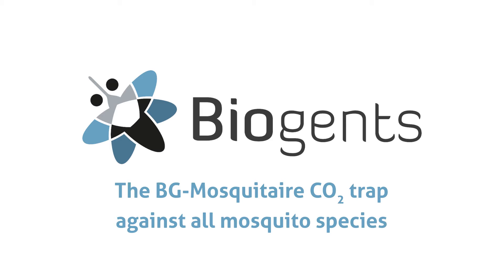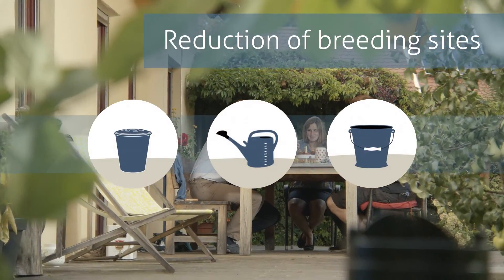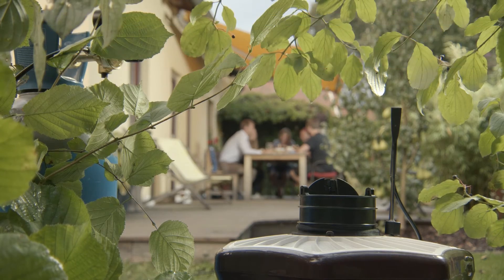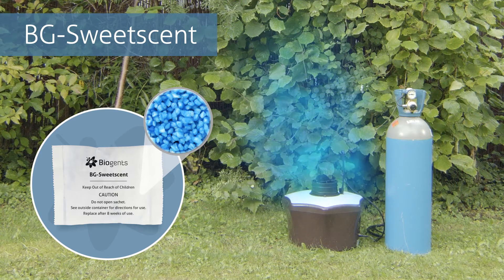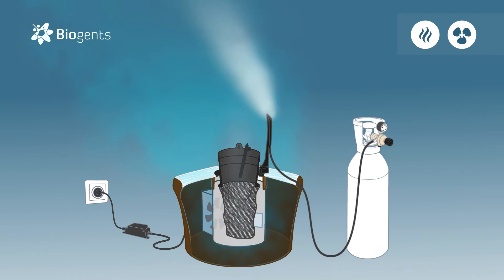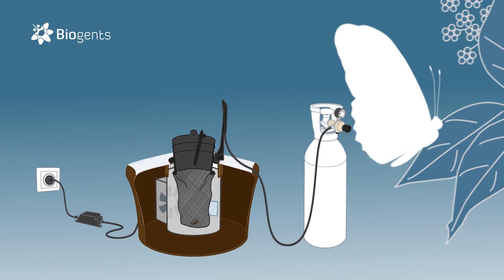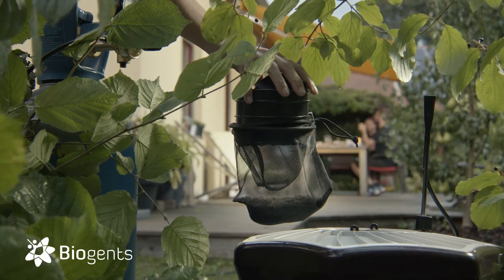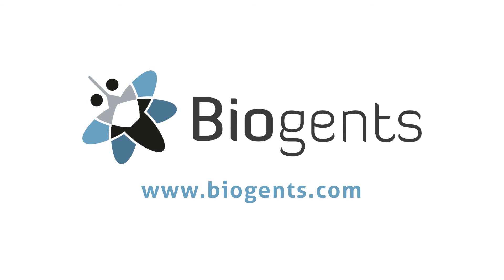Biogents BG-Mosquitaire CO2 Trap against all Mosquito Species - insecticide-free & effective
You want to get rid of mosquitoes and enjoy the outdoors again?

They are small. They are hungry. They are determined. Day biting tiger mosquitoes are an extremely annoying pest when you try to enjoy your outdoor space. They also potentially transmit dangerous viruses such as Dengue, Chikungunya, and Zika - all of them mosquito borne illnesses. Without harming beneficial insects or using any toxic ingredients like insecticides, Biogents mosquito traps are a highly effective, sustainable, and eco-friendly method to turn your home and garden into a mosquito-free zone again. The perfectly tuned teamwork of the Biogents Trap System guarantees the most effective success outdoors and indoors. The traps are especially attractive to the Asian tiger mosquito and the yellow fever mosquito.

Fighting mosquitoes from different angles with different strategies for best results with the Biogents Trap System – stronger together:
The BG-Mosquitaire imitates a human being and captures those mosquitoes that want to bite you. The BG-GAT imitates a breeding site and prevents their reproduction. The elegant and discrete BG-Home captures mosquitoes and other flying pests that entered your house.

In case not tiger mosquitoes, but other types like flood or dawn biting mosquitoes are after you, you don’t need the BG-GAT but can rely solely on the unbeatable outdoor team BG-Mosquitaire plus CO2.

So how does the BG-Mosquitaire work?

The trap imitates the manner in which odors are presented by a human body. As visualized here, odors are released slowly and move upward in a plume because of our body heat. Biogents has developed and patented an artificial human scent, the BG-Sweetscent. This scent, which is especially attractive to tiger mosquitoes, is dispersed by the trap in a plume that closely resembles that produced by a human. The BG-Sweetscent is placed into the trap and remains effective for up to two months. The clever thing, and patented too: One single fan both disperses the BG-Sweetscent and catches the mosquitoes. Additionally, the black funnel centered in a white surrounding is visually attractive. Approaching mosquitoes are lured closer by these cues and end up in a catch bag where they dehydrate. Beneficial insects like bees or butterflies are not attracted by the trap.

When positioned correctly, Biogents mosquito traps can replace fogging and spraying. But even the best mosquito trap has to be placed in the right location for the maximum effect. Therefore, put the trap in shady and humid places with low-hanging vegetation where the mosquitoes like to rest and near breeding sites that can not be removed. This way, the trap will catch the mosquitoes before they bite you. Fight mosquitoes with Biogents mosquito traps. Reclaim your backyard without having to spray insectides and without harming beneficial insects.

Biogents mosquito traps with CO2 catch mosquitoes of all species, such as flood water mosquitoes, house mosquitoes, and tiger mosquitoes.
Scientific studies showed how effective Biogents CO2 traps are for a wide range of mosquitoes. Studies like this continue to show that Biogents traps are the best traps on the market.

All the attractants used, which are released into the air from the trap, are also released into the environment in similar quantities by a resting person. Therefore, the long-term use of the trap is completely harmless to health and the environment. The carbon dioxide used is food-grade and is also used in the production of fizzy drinks and for beer tapping in restaurants. As it is a by-product of the industrial production of other substances, it does not contribute to the greenhouse effect.

Biogents. Science for Mosquito Control.